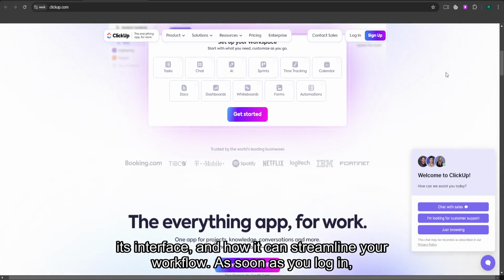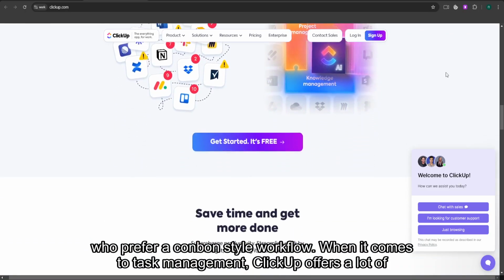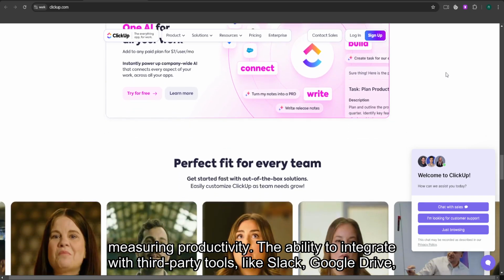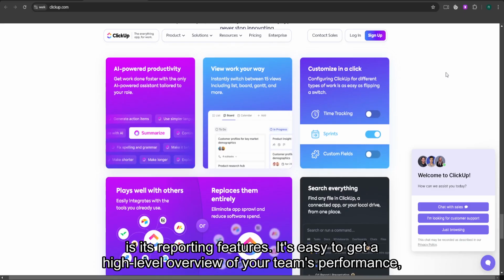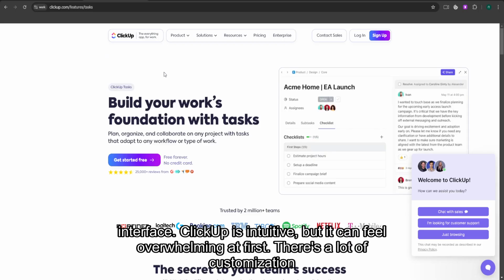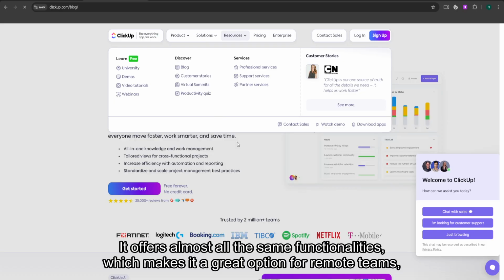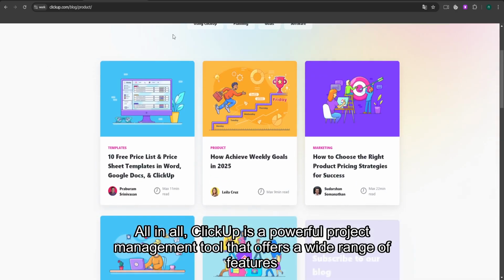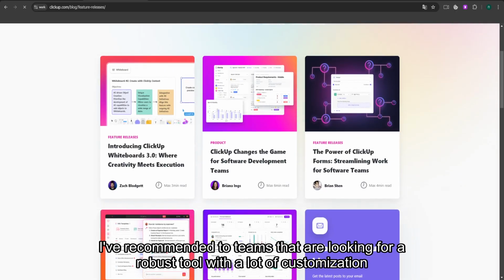ClickUp Review: Honest User Experience & Features Breakdown (2025)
In this ClickUp review, I dive deep into the features, user interface, and overall experience of this popular project management tool. Whether you’re looking to boost team collaboration or streamline your workflow, watch my honest user review to understand what ClickUp has to offer. Don’t miss this detailed breakdown!